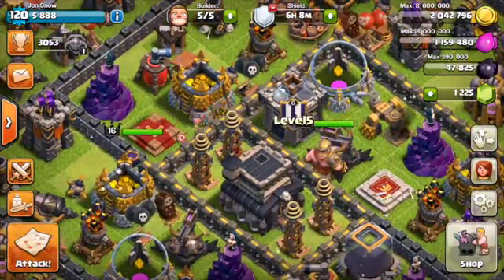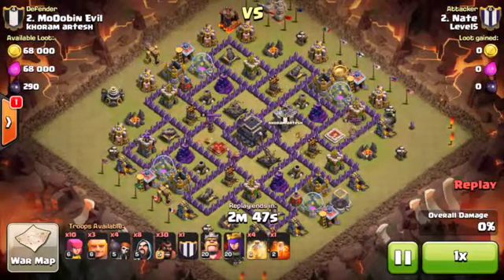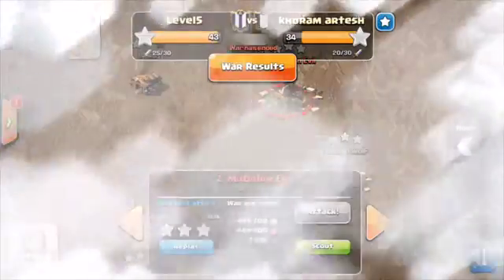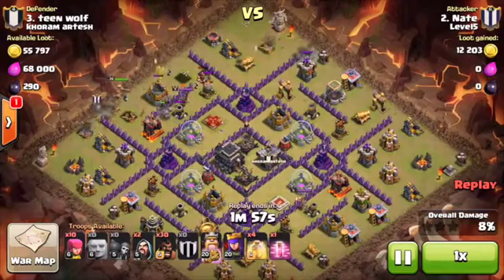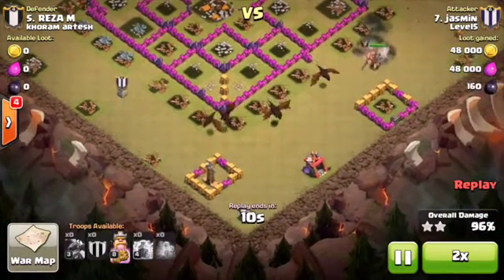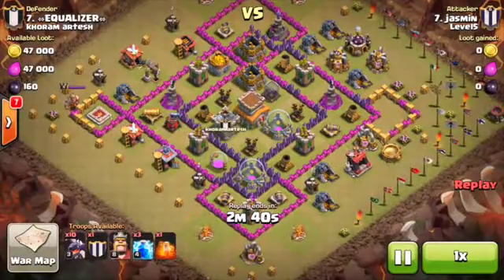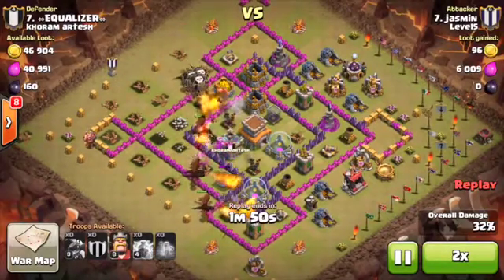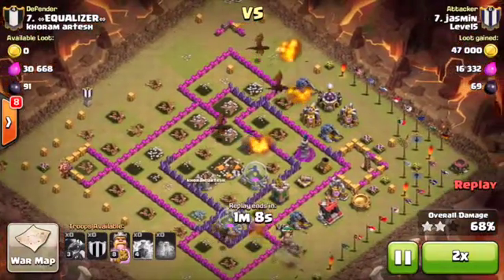3 Star Attacks | Clan Wars | Level5 v Khoram Artesh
STARS WIN WARS! Nate shows us some Hog Attacks at TH9 while Jasmin unleashes Dragons on a few TH8s and Klaus GoWiPes an open TH8 layout.

Great job Nate & Jasmin who both walked away with 6 stars in this war.

I love reading your comments and hope this video helps you and your clan clash smarter, not harder.

I'd like to acknowledge all the barbarians and archers who gave their lives to build my base. Were it not for their sacrifice, this video would never have been made.

Clash of Clans is the best strategy game available for mobile devices. Answer the call of the mustache and join the millions of others who have fallen in love with Clash of Clans. From humble beginnings you will use strength and strategy to turn your tiny village into a citadel of hope for your tiny villagers. The evil goblin horde is just the beginning of your journey. Partner with other villages to create powerful clans, learn advanced attack strategies, and establish your reputation in the Clash of Clans community.

All music licensed through Envato Market.

All artwork designed by Common Sense Clashing utilizing assets from Supercell. More information on fan created content for Supercell games may be viewed